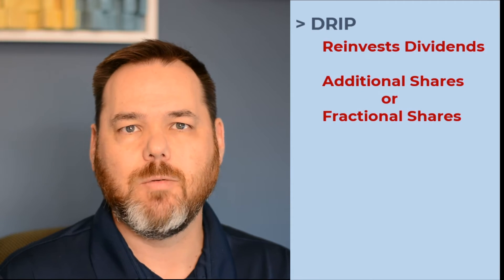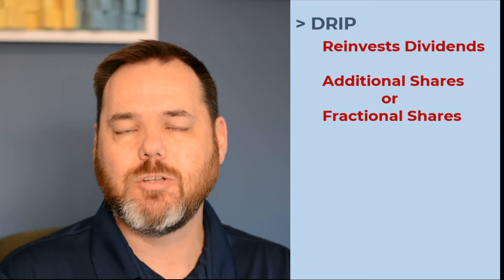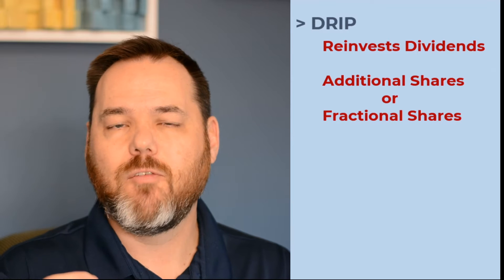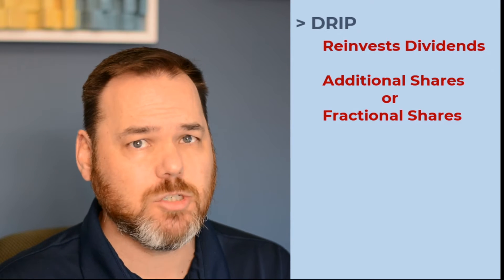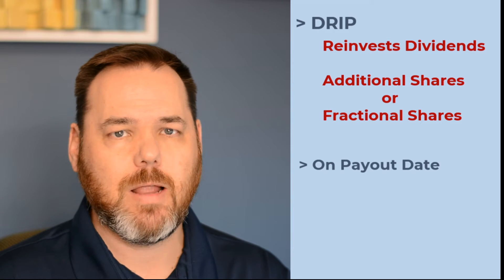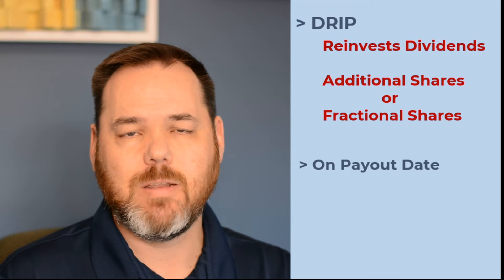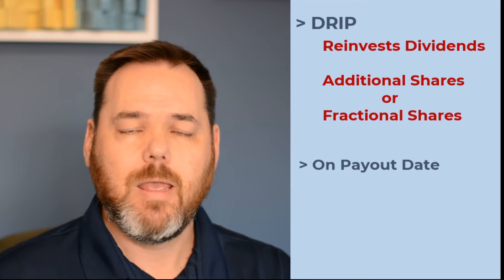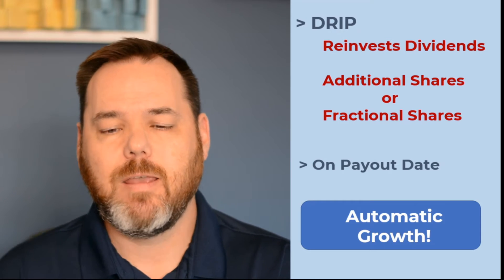DRIP - Dividend Reinvestment Account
A DRIP Account (Dividend Reinvestment Plan) is a type of plan that allows investors to reinvest their dividends (cash payouts) in a company, a mutual fund or exchange-traded fund. It adds additional shares or fractional shares of that security automatically, usually on the same day that dividends are paid out to shareholders.

This is part of my course 'Building an Dividend Investment Portfolio for Beginners'. You can enroll in the course by going

So let's say that you have set up a mutual fund and you're going to deposit a hundred dollars a month into. Let's say the share price for that mutual fund is $134 per share. So each month you're not buying a full share but instead buying a fractional (3/4 of a share in this case).

Now let's say that the mutual fund pays out dividends on a quarterly basis and those dividends are reinvested to purchase the additional shares or fractional shares. Those dividends are going to be reinvested automatically which requires no interaction from you.

Most of your mutual funds and 401(k) plans are going to do something similar to this. If you have a 401(k) are contributing some of your income towards each paycheck, then you are buying shares or fractional shares of different funds within your portfolio.

Besides my 401k, I've never had a DRIP account before. I've seen others I know with them but personally, I've never had just one mutual fund or stock that I wanted to invest in and watch grow like this. So what I did was take my old Ally Invest account (they bought out TradeKing) and bought three monthly dividend stocks. Ally has gone to zero commission fees so I decided to start a DRIP account as an experiment and see what the results would be by the end of the year.

At the beginning of January, I deposited $100. I've also added another $40 and $90 deposits.  So in total, I have deposited $230 and received dividends on all three stocks for a month. I choose to use monthly dividends payers instead of quarterly that way it would generate more activity to analyze.

Right now it's mid-March, so this video is going to publish a little later than I wanted. I will publish another video that updates in early April that covers the month of March.

This balance is going up and down every day depending on what's going on with the stock markets and due to the COVI19 - Coronavirus. I'm going to keep publishing videos monthly throughout the year you all where I'm at with it. We can all grow together and see the results of this experiment.